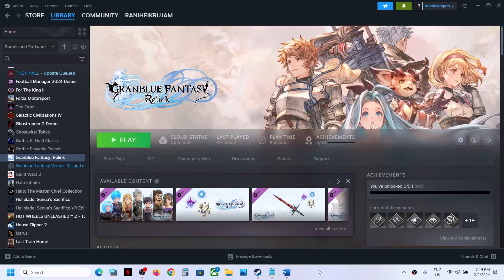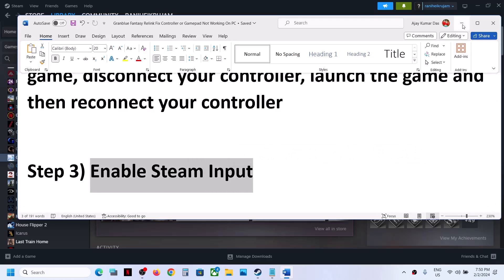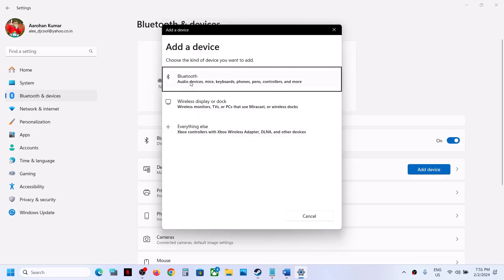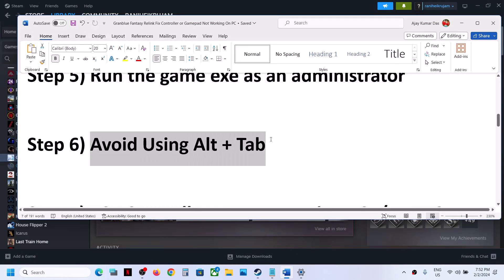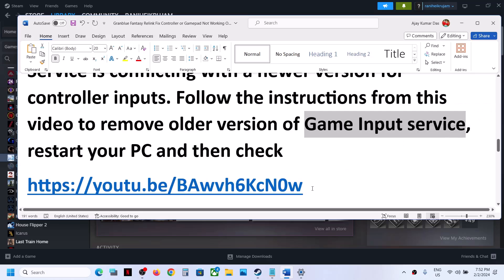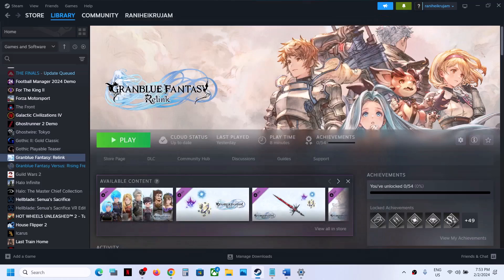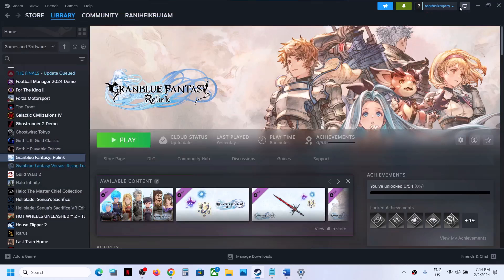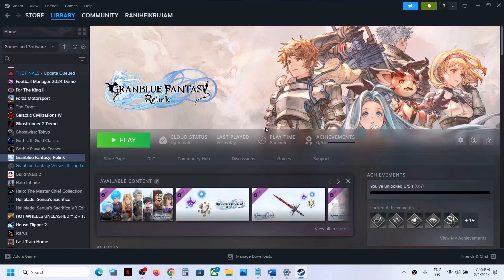Granblue Fantasy Relink: Fix Controller/Gamepad Not Working On PC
Step 2) Connect your controller before launching the game, disconnect your controller, launch the game and then reconnect your controller
Step 3) Enable Steam Input
Step 4) Remove Controller from Windows Bluetooth Settings and pair it again
Step 5) Run the game exe as an administrator
Step 6) Avoid Using Alt + Tab
Step 7) PS5 Controller users: Try using DS4windows/reWASD application
Step 8) For few players- old version of Game Input Service is conflicting with a newer version for controller inputs. Follow the instructions from this video to remove older version of Game Input service, restart your PC and then check
Step 9) Disable Steam Input, now go to Steam Controller Settings and enable Steam Input for Xbox/PlayStation Controllers- restart the game
Step 10) Make sure to disconnect other peripherals such as mouse/keyboard, additional joystick, controllers. Unplug Razer Tartarus, Unplug VR/Windows Mixed Reality Headsets, disconnect all the additional USB adapter connected to PC, disconnect if you have any virtual controller connected (Vjoy etc.), disable/uninstall them